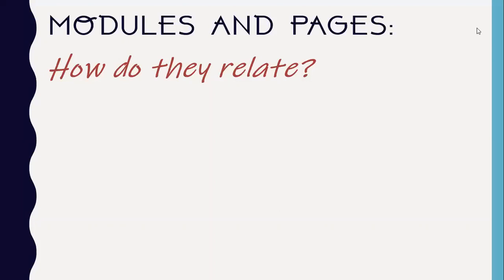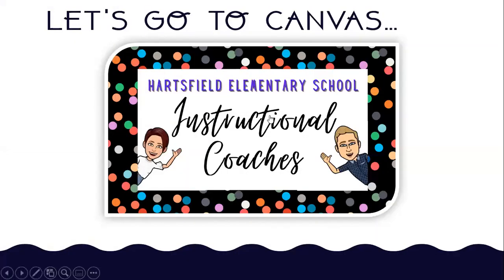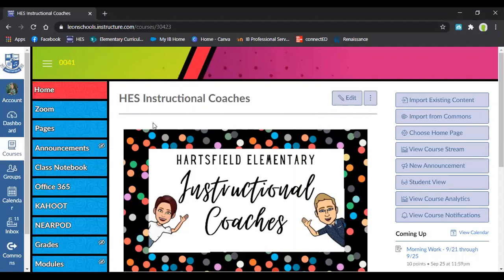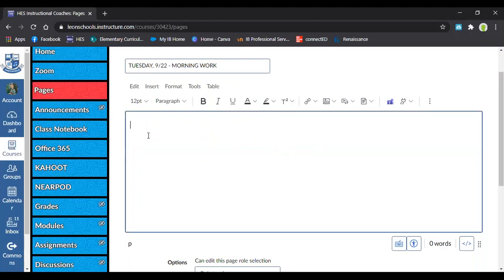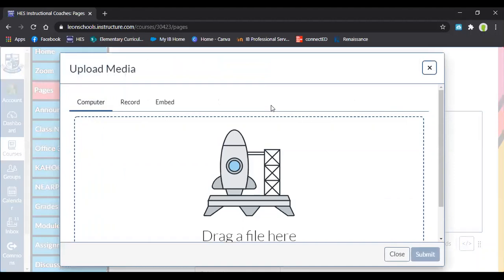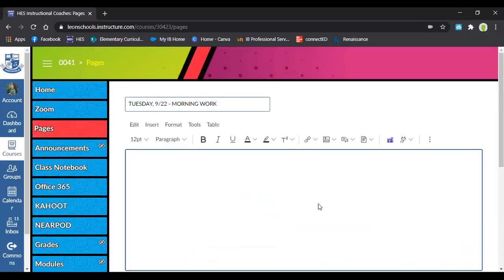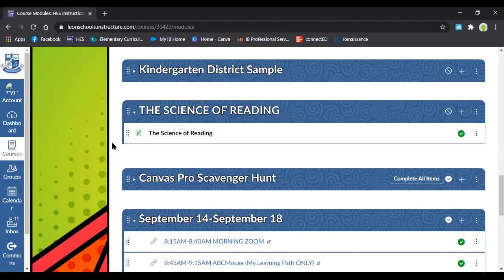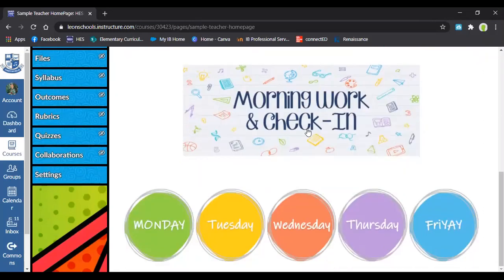9/22/2020 - MicroPD (Canvas Session 1)